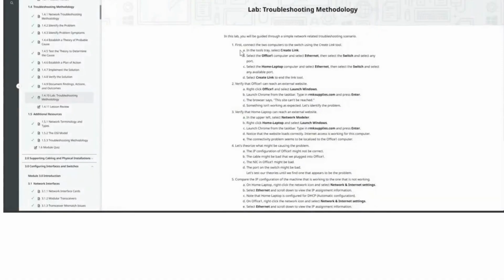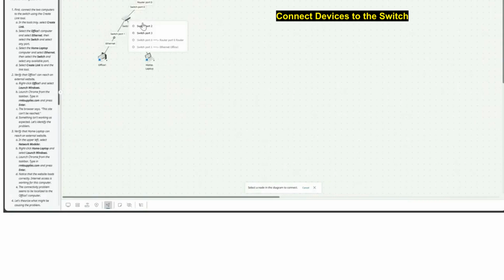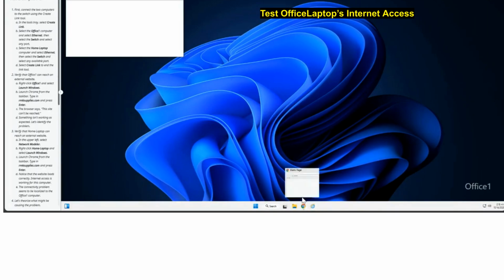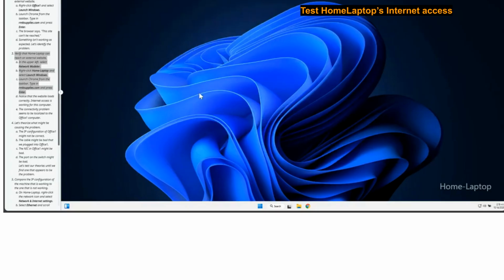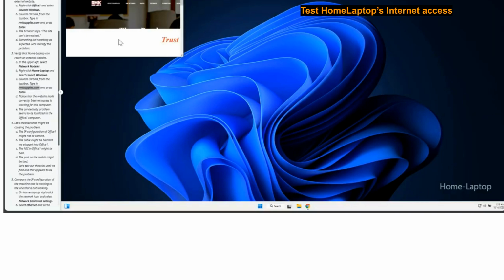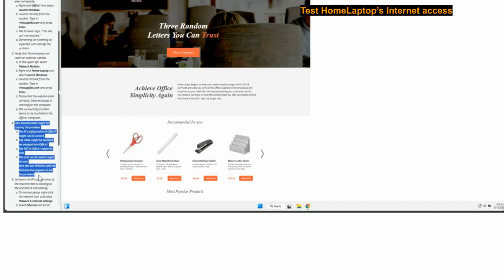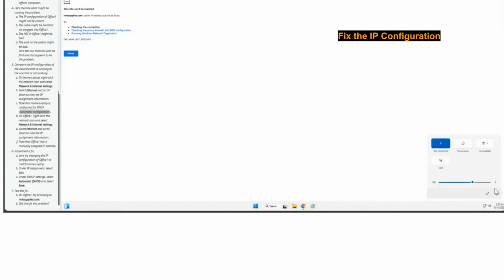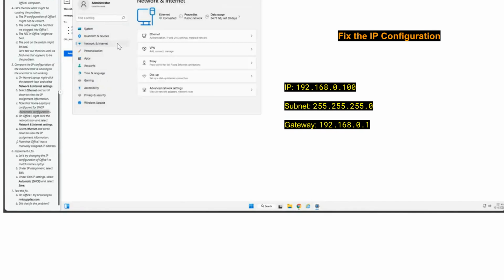Network+ || 1.4.10 LAB || Trouble Shooting Methodology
Welcome to this hands-on tutorial for Lab 1.4.1o: Troubleshooting Methodology, where we walk through a simple but powerful network troubleshooting scenario using Cisco Packet Tracer.

How to connect devices (OfficeLaptop and HomeLaptop) to a switch
00:22  How to verify internet connectivity on each device
00:56 How to isolate and diagnose IP configuration issues
02:32How to manually assign IP settings to restore connectivity
03:15 How to apply structured troubleshooting steps in real-world simulations

This lab builds your confidence in identifying and resolving basic network issues—an essential skill for IT support, network administration, and project managers overseeing technical teams